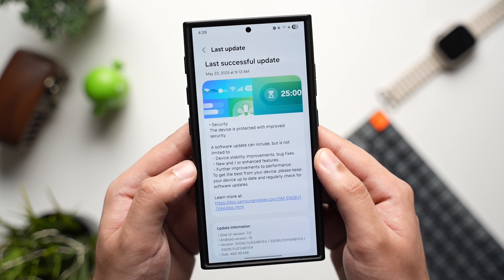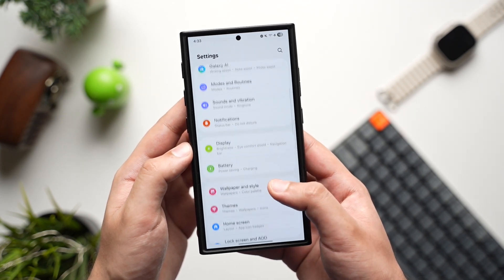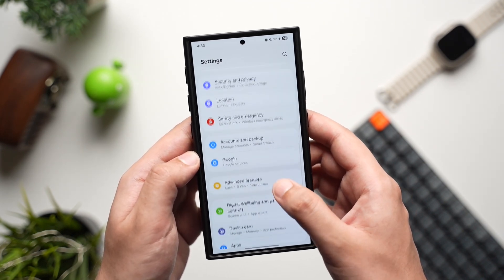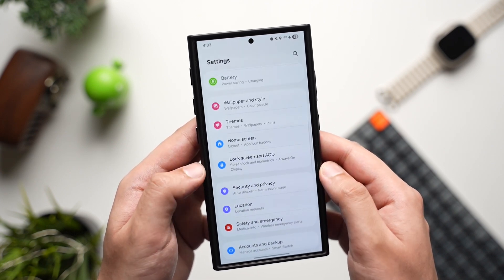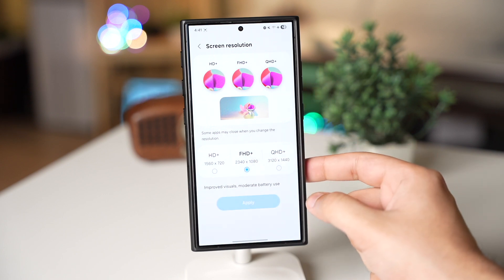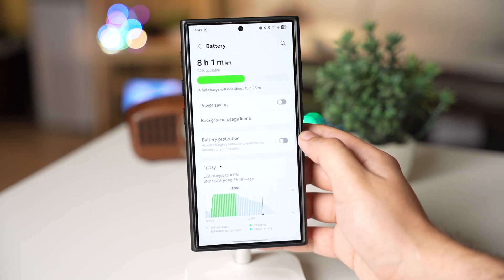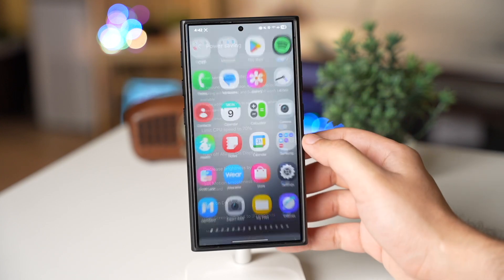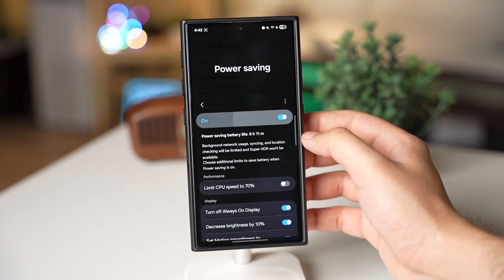Samsung OneUI 7 Update Get Maximum Battery Life!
Samsung OneUI 7 Update Get Maximum Battery Life!  Yes many users are reporting poor and degraded battery life after updating to OneUI 7 on their Galaxy S24 Ultra and Galaxy S23.

Try out the tips in this video it will definitely help a lot.

👉How To Clear Cache of Your Galaxy after OneUI 7 Update